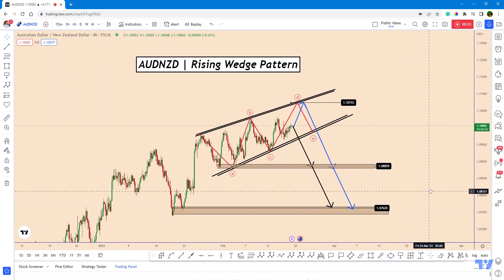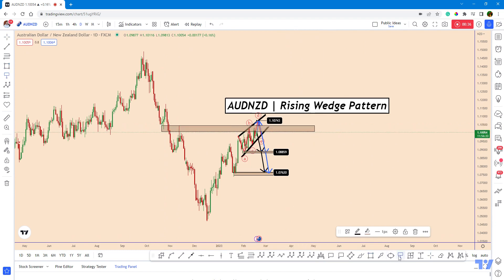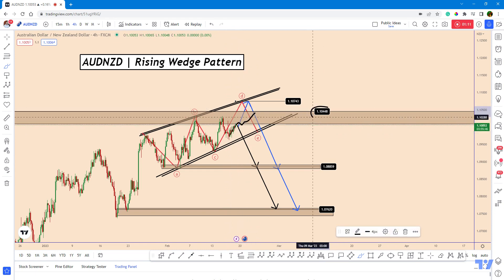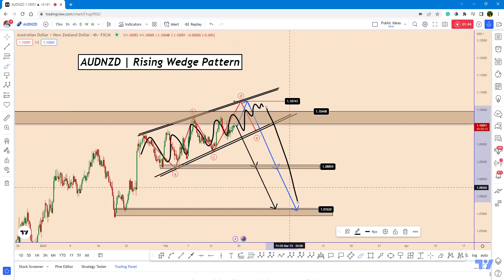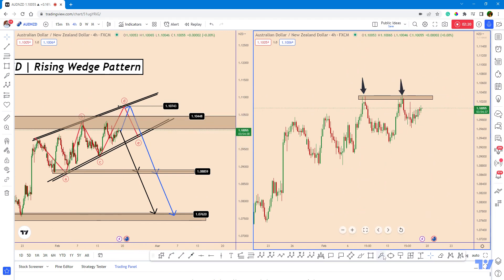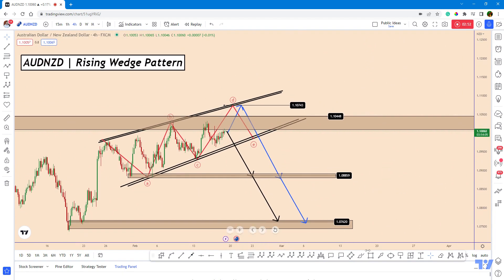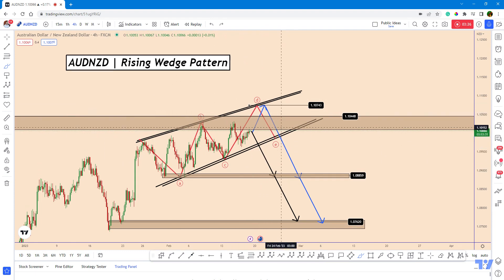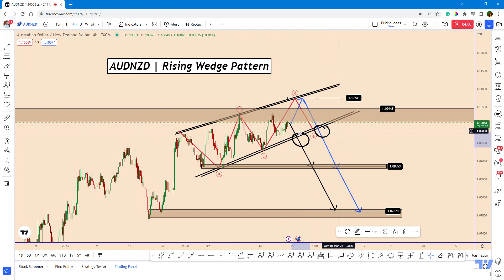AUDNZD | How To Trade a Rising Wedge Pattern? A Real Challenge This Time! Forex Price Analysis!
AUDNZD | How To Trade a Rising Wedge Pattern? A Real Challenge From a Technical Point of View!

The price is forming a "rising wedge pattern".
it looks very interesting as a model, but we have to wait as it may also create something different from our expectations.

You can find the details in the video!